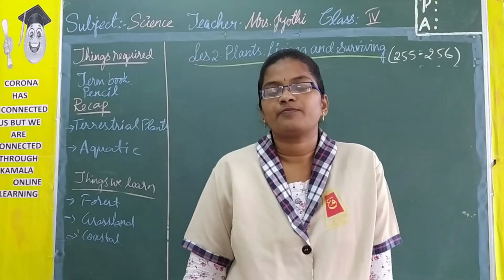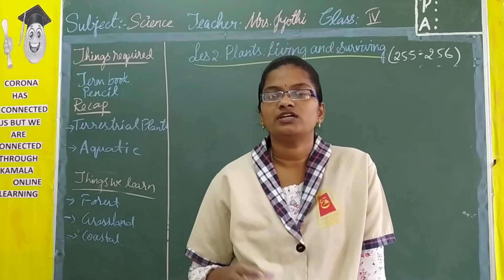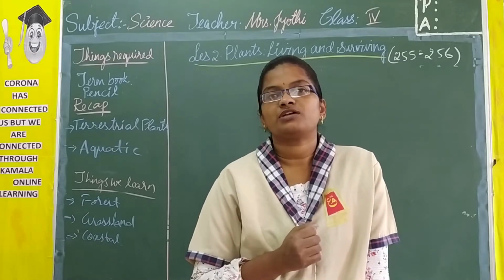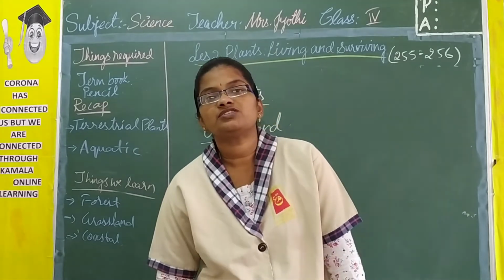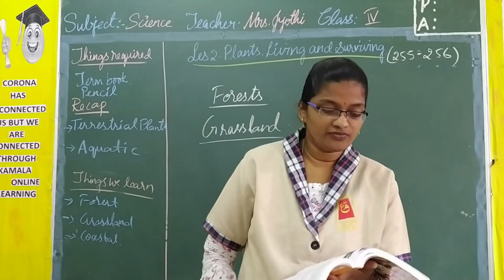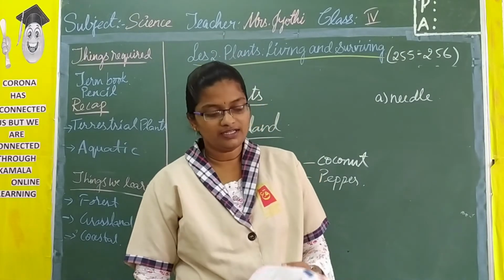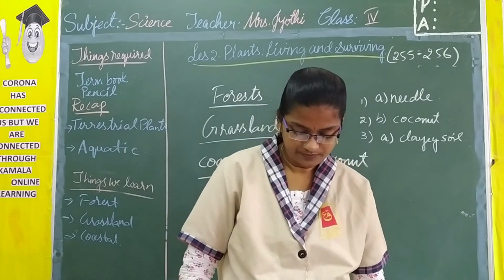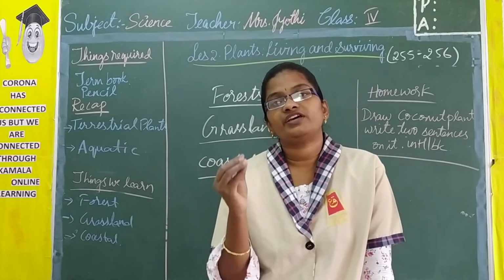4TH_CLASS_SCIENCE_SEM1_LS2_PT3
kamalaonlineprogram
Hello Children!
Good Luck!
HAPPY LEARNING!